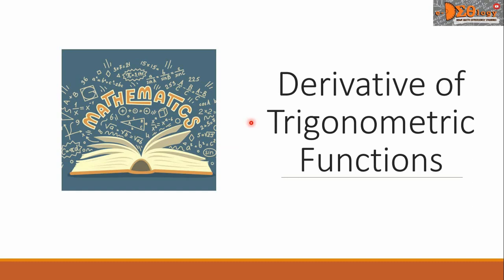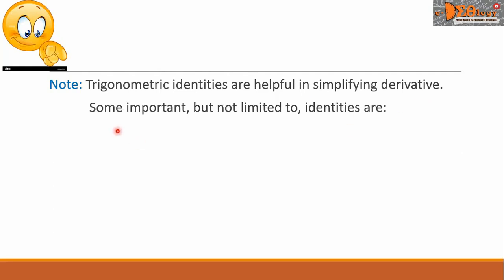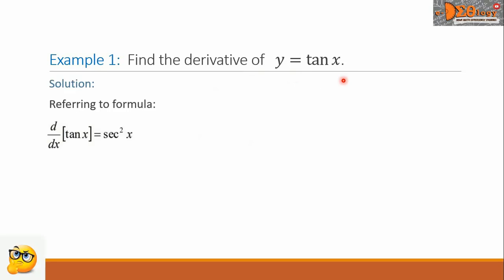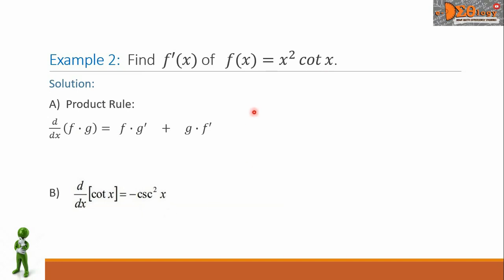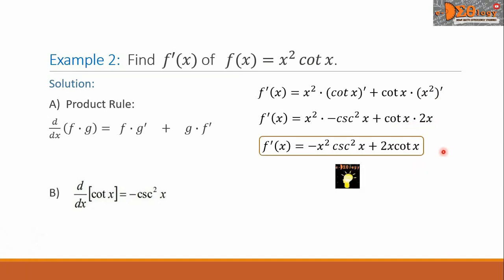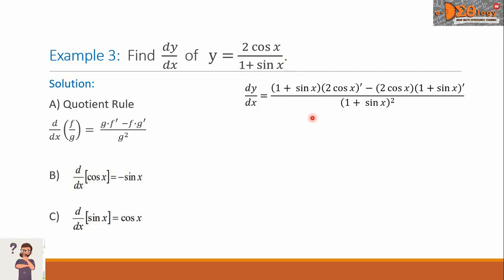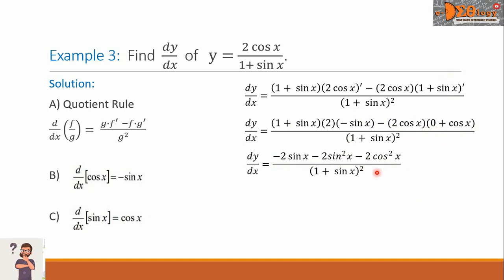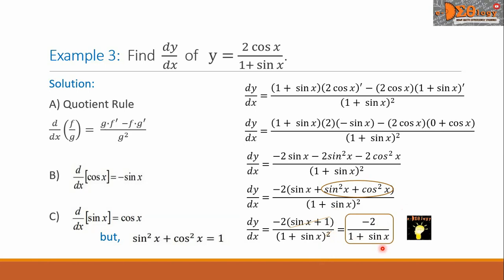Derivative of Trigonometric Functions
See playlist for Math videos:
-Basic Math
-Pure Math
-Applied Math
-Calculus I
_Calculus II
-Algebra
-Trigonometry
-Analytic Geometry
-Differential Calculus
-Integral Calculus
-Probability and Statistics
-Elementary Mathematics